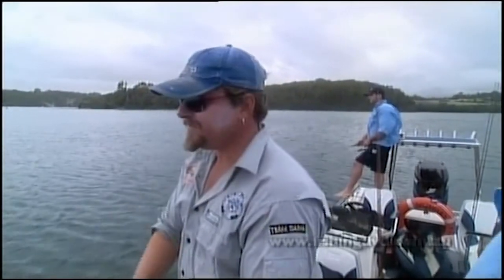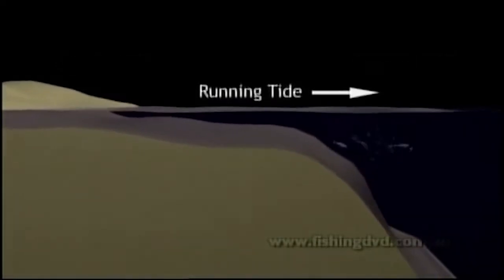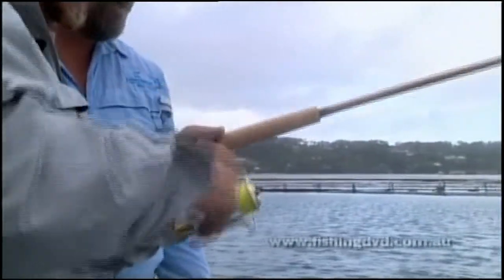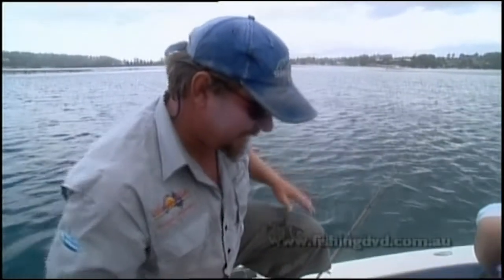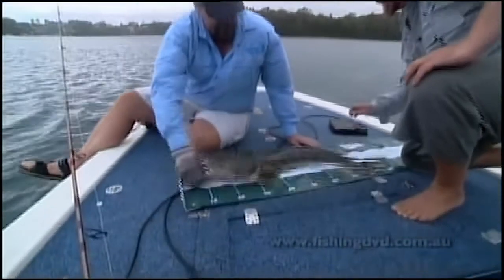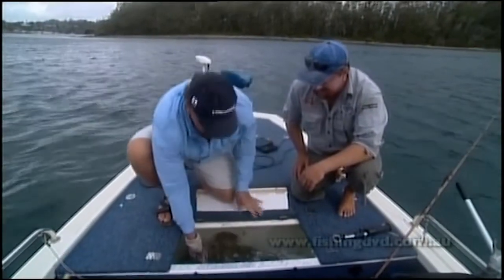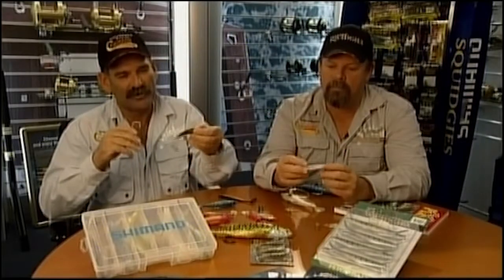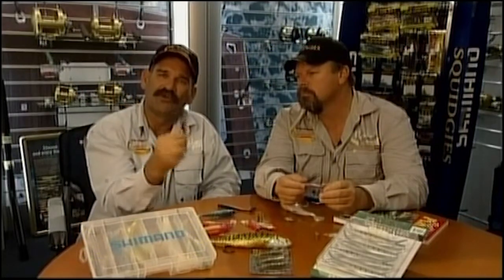Squidgy Shads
Here we learn the correct way to use the rod, work and rig the lure. Getting the maximum results from the Squidgy Shad.